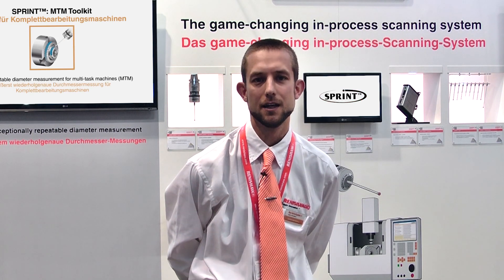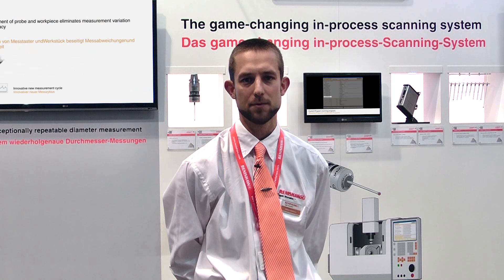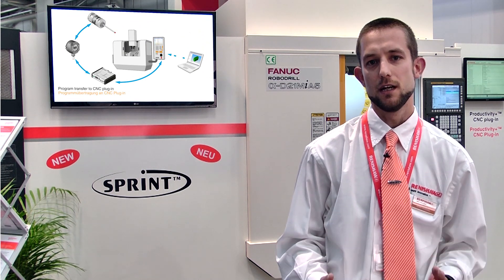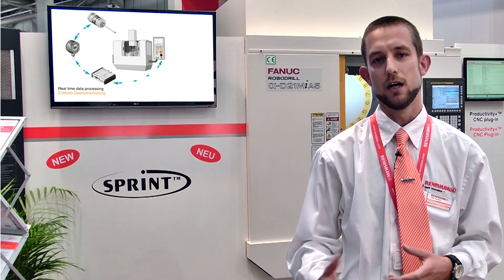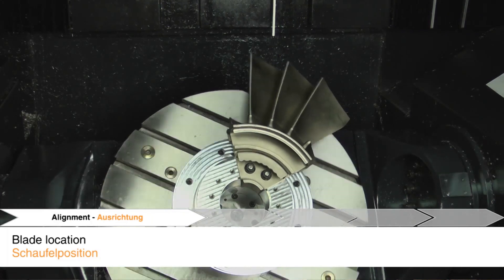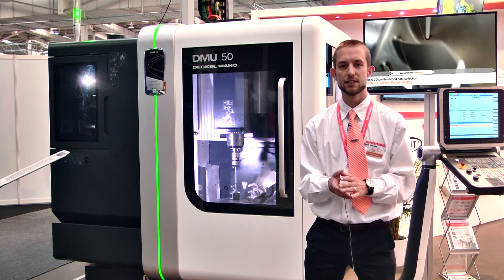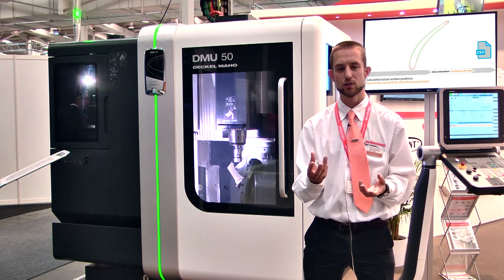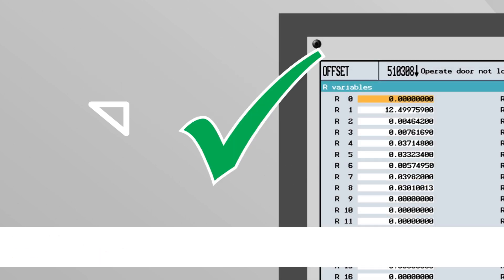An introduction to the Machine Tool Probing system SPRINT - Renishaw EMO 2013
Derek Marshall, a Machine Tool SPRINT expert, provides an introduction to the new machine tool probing system SPRINT at EMO Hannover 2013. SPRINT is a game-changing on machine scanning system for machine tools.

We will shortly be publishing a follow up where Derek talks about the components of SPRINT.